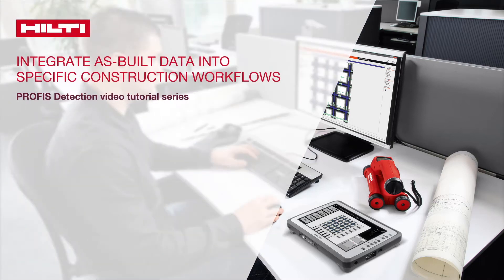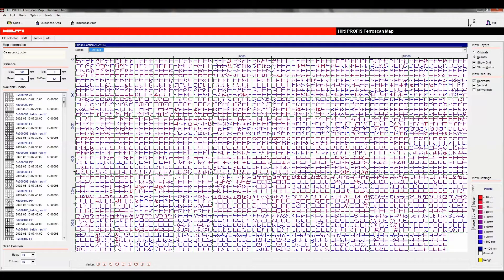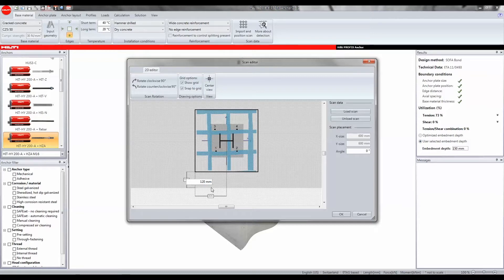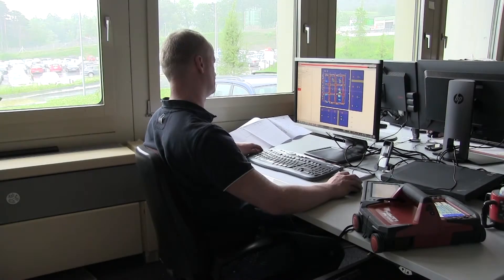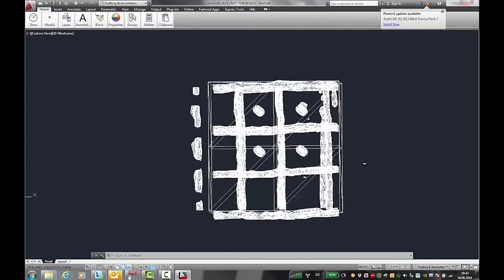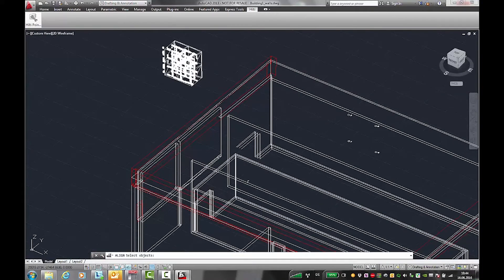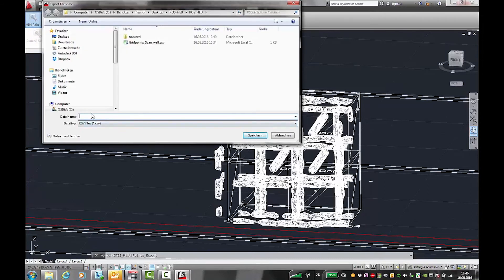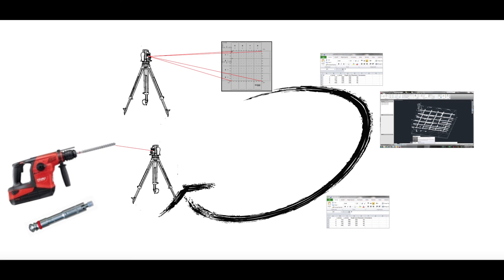HOW TO use PROFIS Detection - Integrate as-built data into specific construction workflows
How-to tutorial video which explains how to integrate PROFIS Detection data into your workflow and how to import it into other software applications.